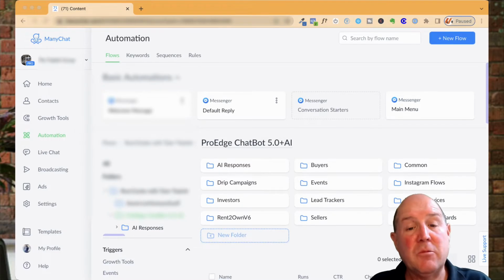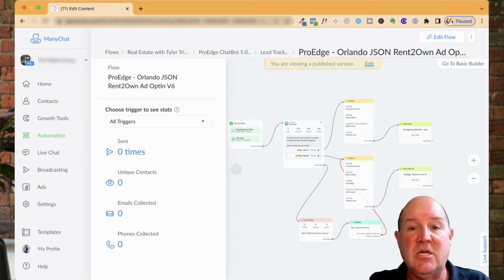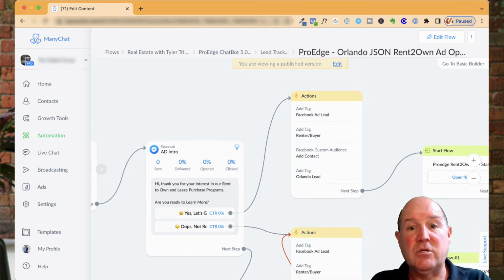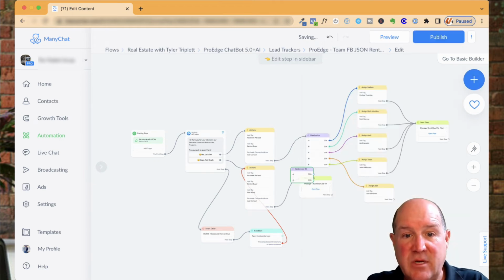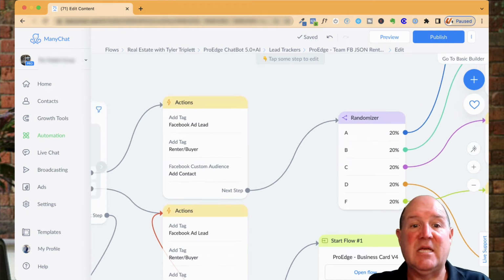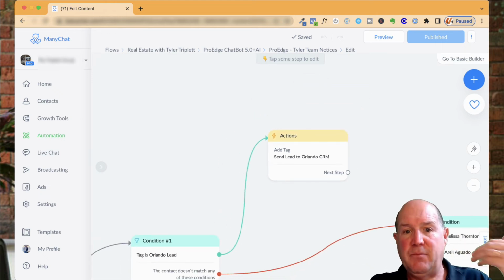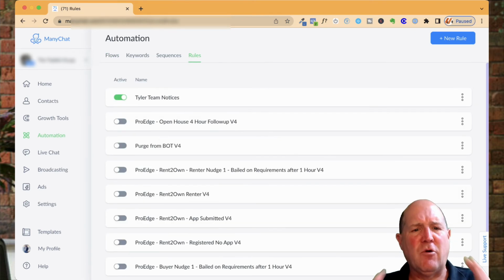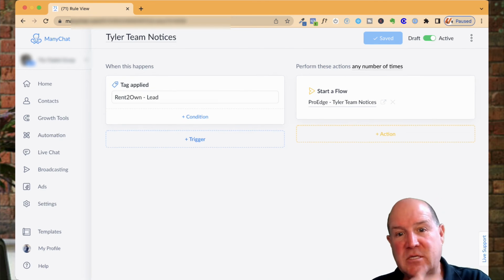Use The ManyChat Randomizer to Assign Your Leads to Agents [ManyChat Tutorial 2022]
In this ManyChat Tutorial, I am going to show you how to use the ManyChat randomizer to assign your leads to agents on your team.

We will also cover how to tag leads by city and use ManyChat Rules to send the lead notification to the correct agent assigned.

This is a great ManyChat feature because it allows you automatically distributes leads to agent and send them a SMS and/or email notification.

Are you using ManyChat templates?

🏅 Useful Resources 🏅

Thanks .. Smarty